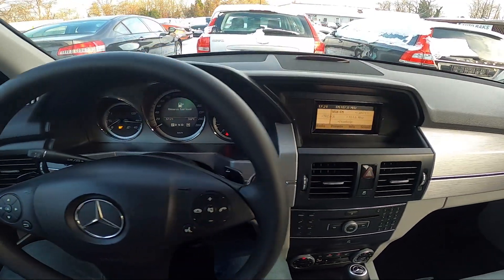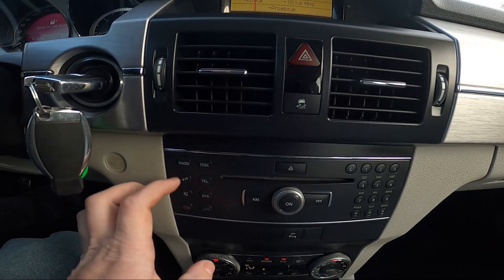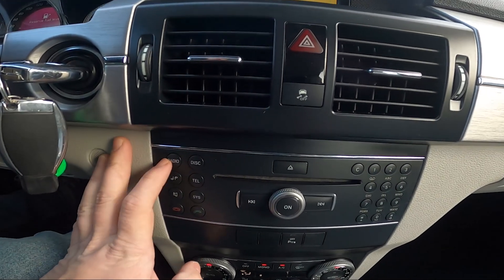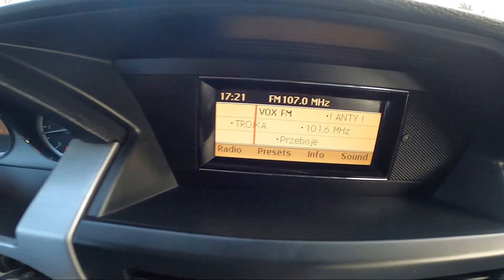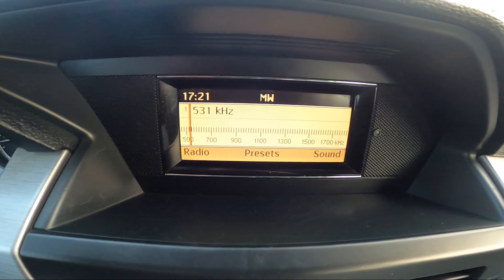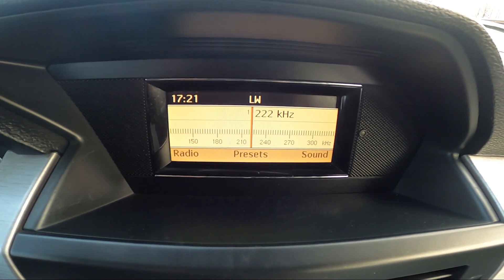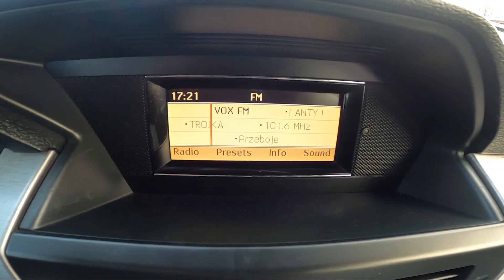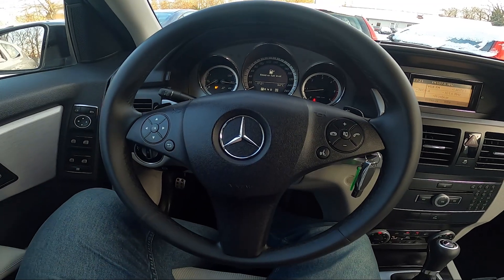How to Change Radio Frequency in Mercedes GLK Off-roader ( 2008 – 2011 ) | Switch Between AM/FM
Find out more info about Mercedes GLK Off-roader ( 2008 – 2011 ) :
Would you like to know how to change Radio Frequency in Mercedes GLK? Thanks to this simple process You'll be able to switch between AM and FM radio frequencies. Follow the video above to learn how to better manage Your Mercedes GLK!

How to Change Radio Frequency? How to Set AM Radio Frequency? How to Set AF Radio Frequency?

Years of Production:

2008, 2009, 2010, 2011

Series:

Crossover
SUV
Terrain